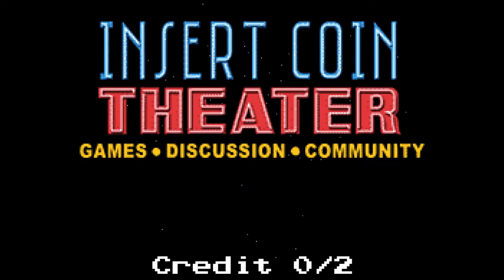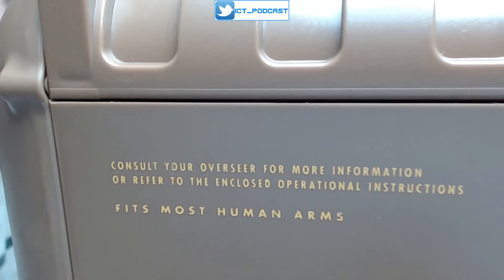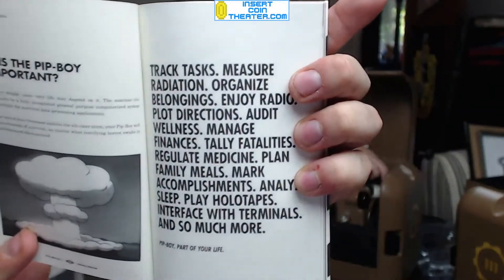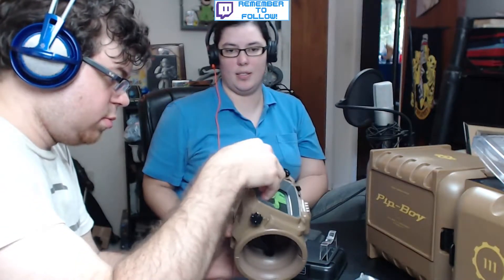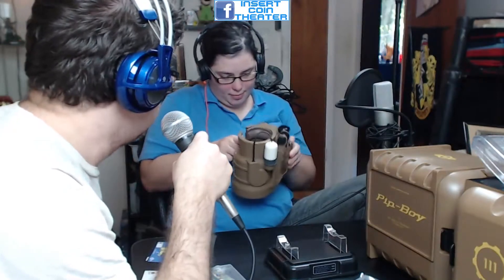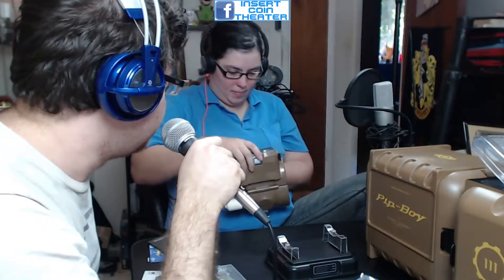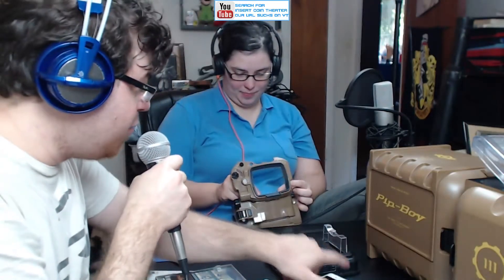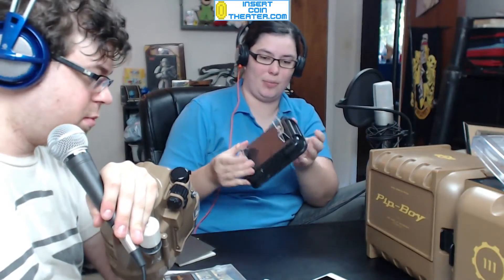Fallout 4 Pip-Boy Edition Unboxing!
Tim and Reki unbox the Fallout 4 Pip-Boy Edition and show off the Pip-Boy, the steel case, and the other goodies within.